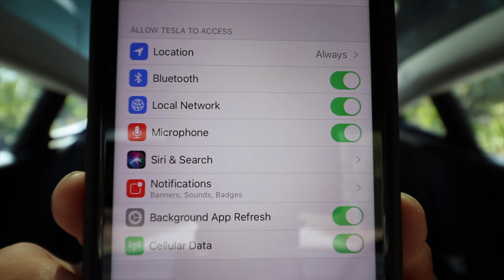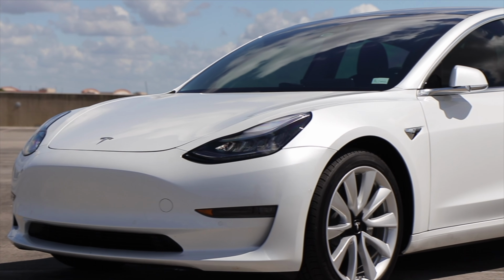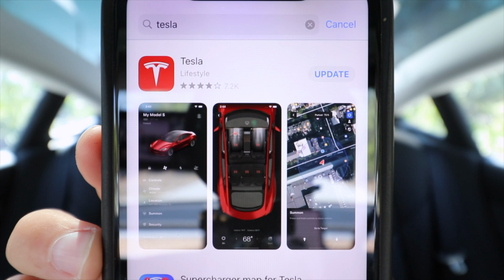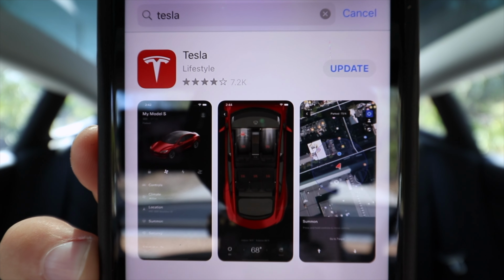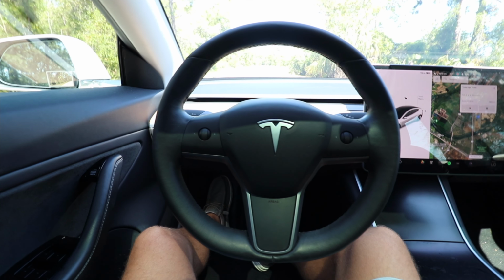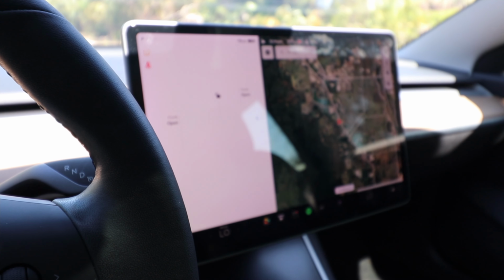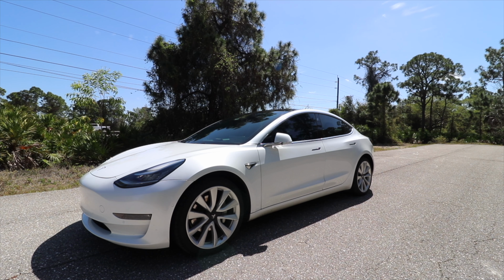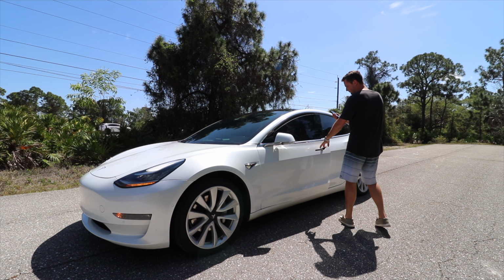How To Fix Tesla Model 3 Not Connecting To Phone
Table of Contents:
0:00 Introduction
0:21 Tesla Mobile App Not Running in Background
1:06 Tesla Mobile App Logged Out
1:27 Tesla Mobile App Settings Are Limited
1:48 Tesla Mobile App Needs To Be Re-Downloaded
2:12 Tesla Car Needs To Be Rebooted
2:35 How To Reboot Tesla Model 3
3:10 Smartphone In Back Pocket

Recommended Products ⭐⭐⭐⭐⭐